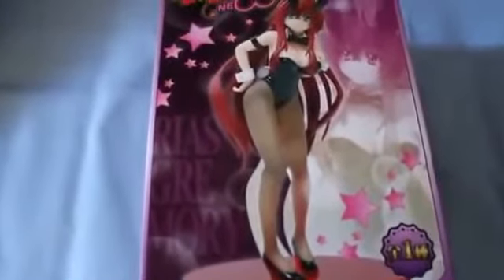ハイスクールD×D Rias Gremory Unboxing - High School DxD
Tercera temporada Highschool DxD 3era Temporada Highschool of the Dead Expo anime Godzilla Hunter X Hunter X-Men Freezing Nazo no Kanojo Queen`s ...

PVC figure ,anime.collectible.

Amie Grand is going to release the Rias Gremory ( リアス・グレモリー ) de Dance ( ポールダンスver. ) 1/6 Polystone figure ...

Rias and Issei Highschool DxD BorN Season 3 OFFICIAL 2015 Trailer. April 2015 TVアニメ『ハイスクールDxD BorN』PV第一弾 / High School DxD BorN.

Ich hoffe euch gefällt diese Folge von Anime Review =) Über ein Abo würde ich mich se